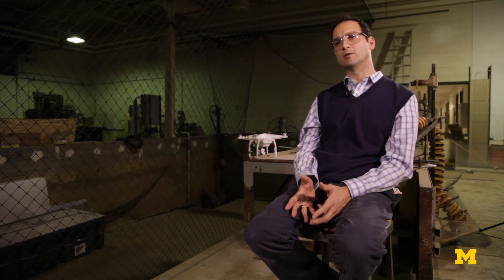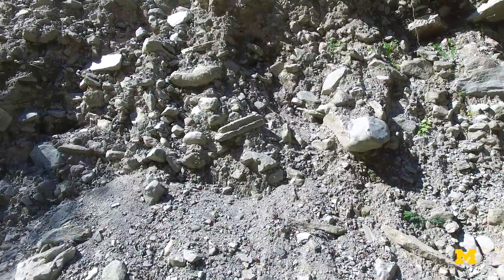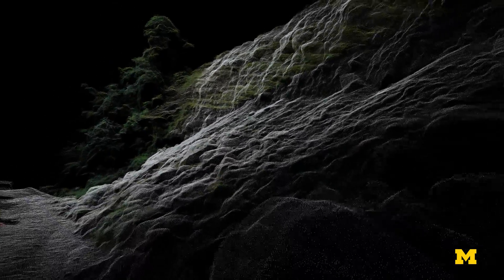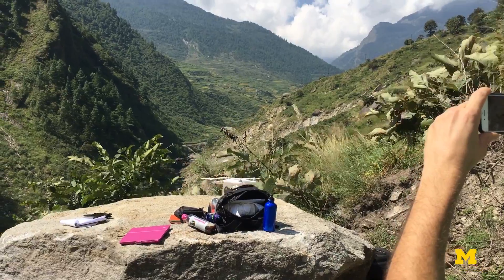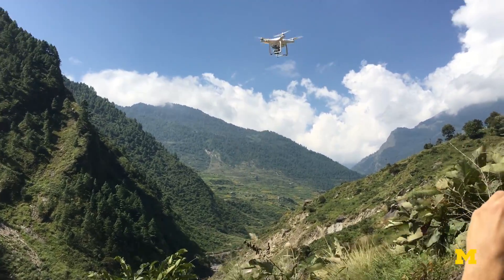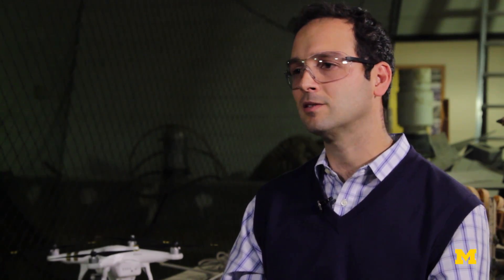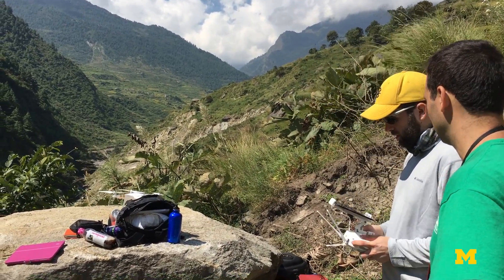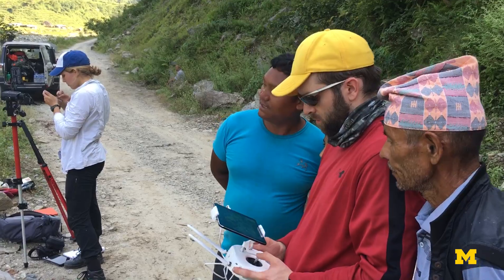Drones and Natural Disasters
Typically surveying natural disasters like earthquakes, floods, and landslides involves putting boots on the ground and using tools like measuring tape or GPS to take stock of how the area has been affected. As you might imagine this takes a significant amount of time, is potentially dangerous, and costs a lot to pursue. Michigan engineers believe they have a method that can forego all of the cumbersome steps it has taken up to this point to measure disasters by utilizing the high resolution images that can be captured by drone technology. Using consumer level drones and taking photos and video with a high level of overlap, the researchers have been able to recreate 3D models of various disasters and make any measurements they would formerly do in the field on a computer in 3D space. By using this method, Michigan engineers believe that they can cut a lot of the time and uncertainty associated with measuring disasters out of the equation and more effectively make measurements that influence how we design infrastructure.

ABOUT THE PROFESSOR:

Dimitrios Zekkos is an Associate Professor in the Department of Civil and Environmental Engineering at the University of Michigan. His research interests lie in In-Situ and Laboratory Testing of Static and Dynamic Properties of Earth Materials, Geotechnical Characterization Of Non-Textbook Soils, and Impact of Ground Motion Modification on Seismic Geotechical and Structural Analyses among others.